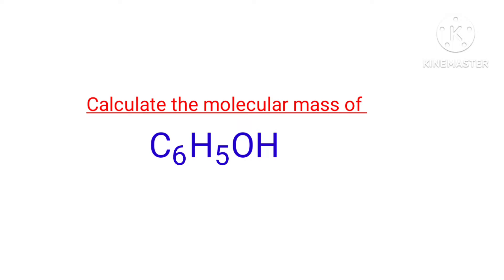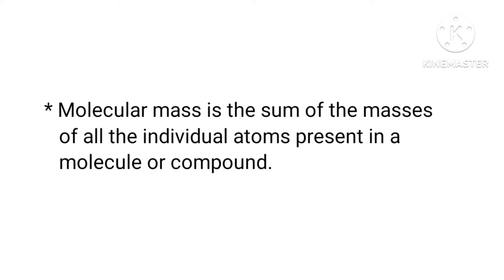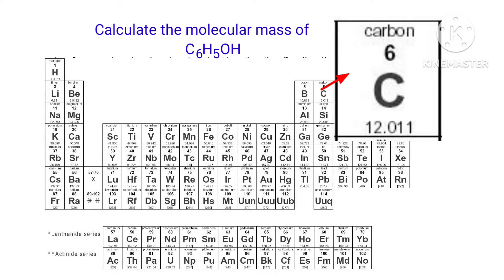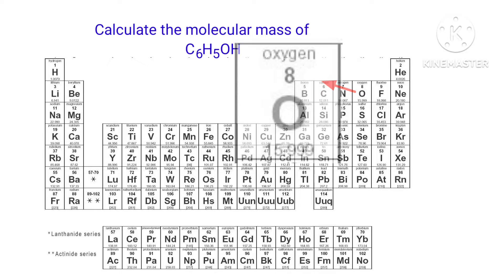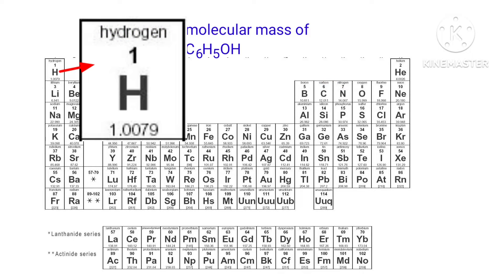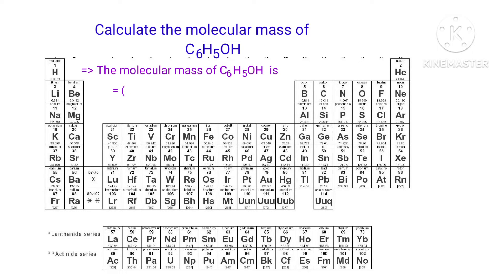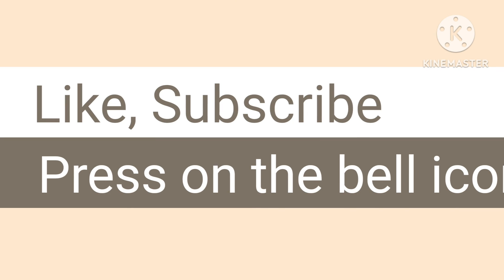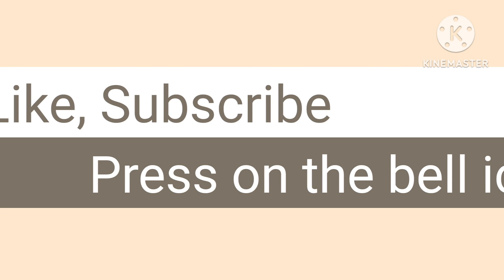calculate the molecular mass of C6H5OH. The mass number for phenol.